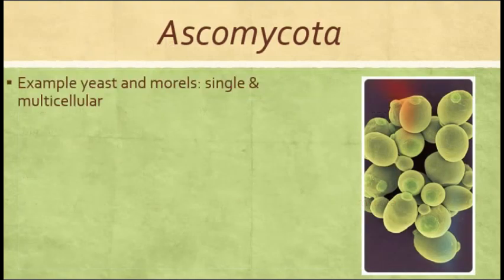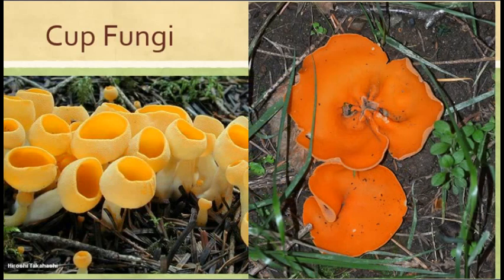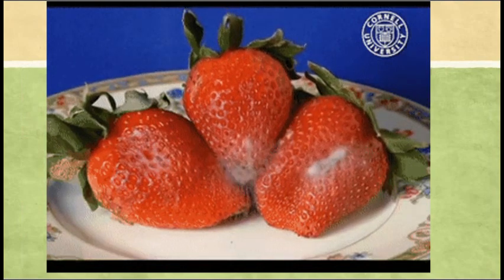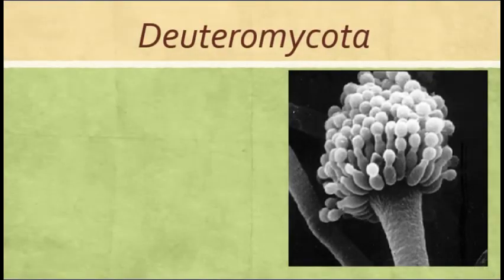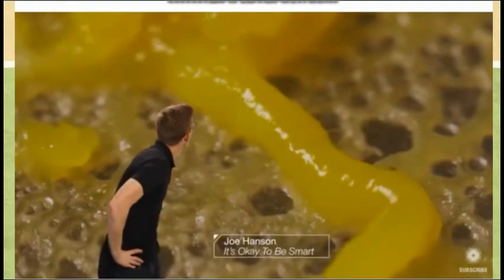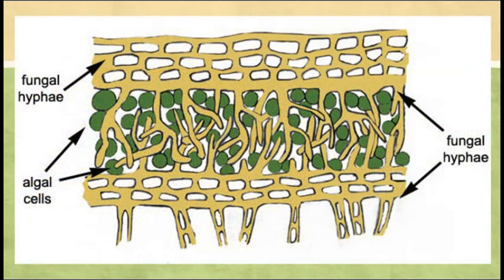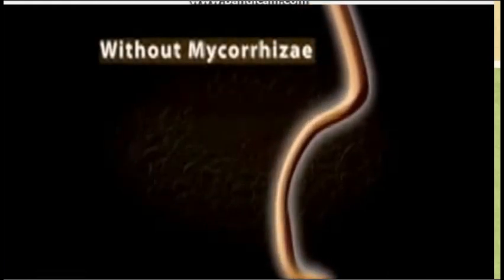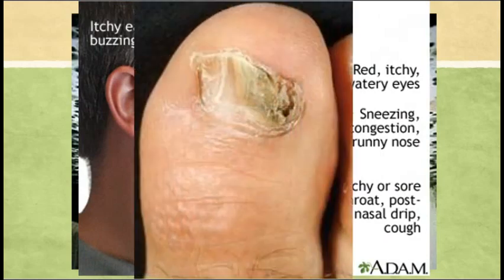Biology 1 Module 10C Fungi Continued